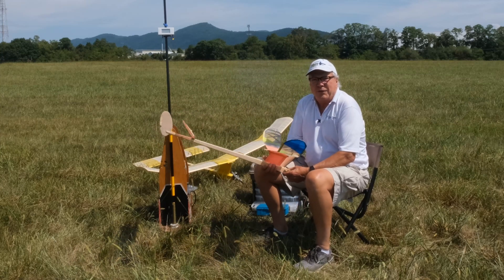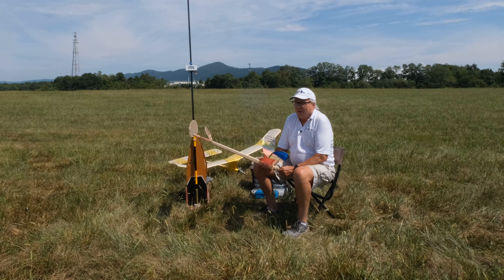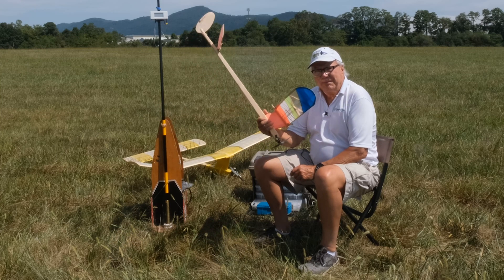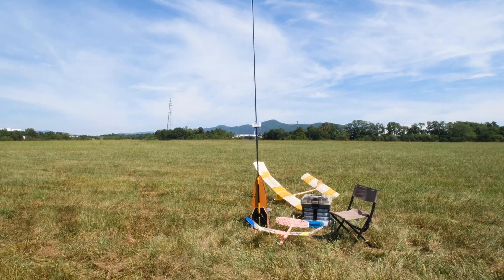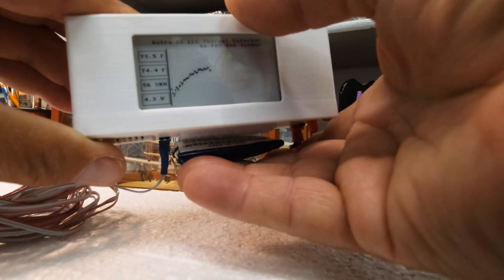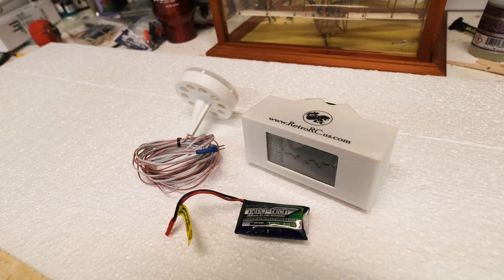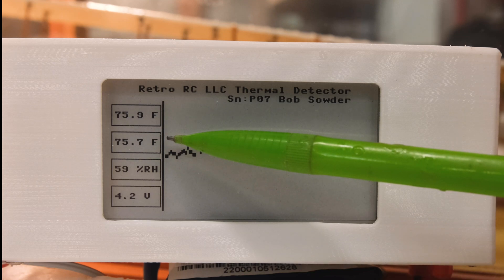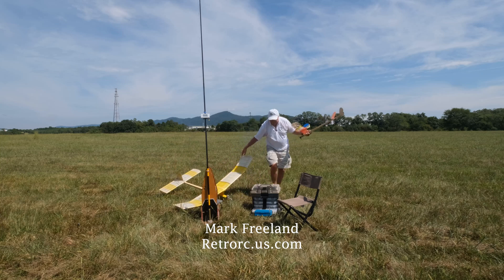RetroRC Thermal Detector Review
This Thermal Detector, developed by Mark Freeland of Retro RC in conjunction with Bob Silfleet, is the latest "tool" to instantly confirm developing thermal activity.  A thermistor sends a reading to a graph that charts the air temperature every 2 seconds and displays it on a highly visible screen.  Contact Mark Freeland at Retro RC for information on pricing and delivery.